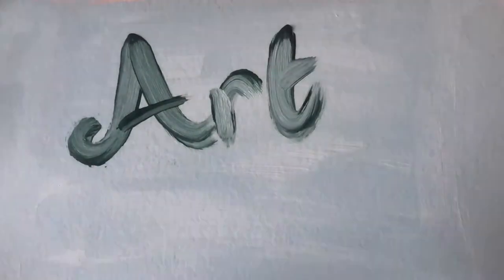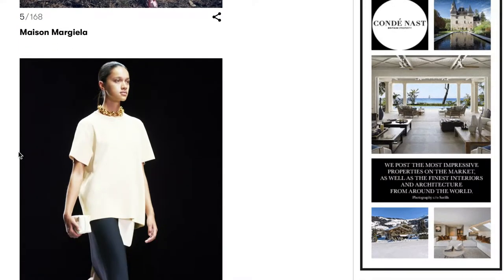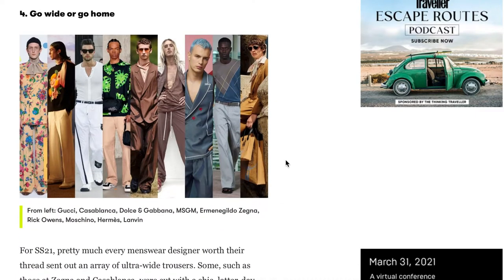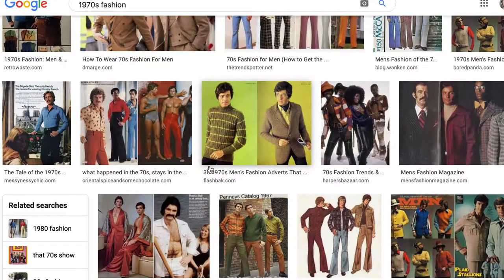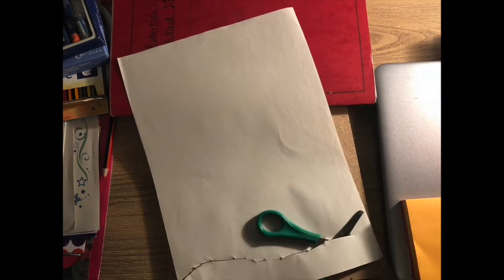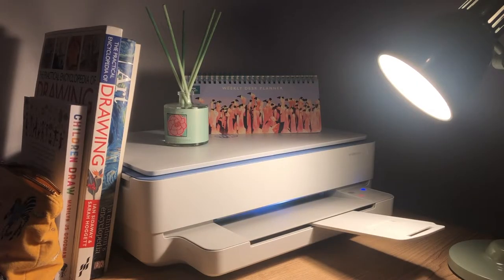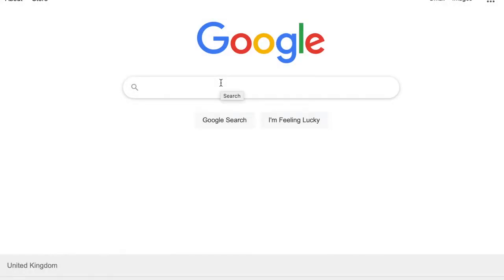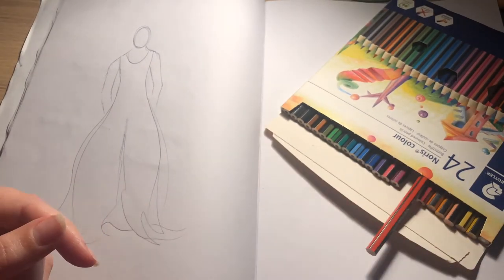Second/Third level - Fashion lesson 1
An introduction to researching and designing fashion.

I have the opportunity to choose and explore an extended range of media and technologies to create images and objects, comparing and combining them for specific tasks. EXA 2-02a

Inspired by a range of stimuli, I can express and communicate my ideas, thoughts and feelings through activities within art and design. EXA 2-05a

I can develop and communicate my ideas, demonstrating imagination and presenting at least one possible solution to a design problem. EXA 2-06a

(I have experimented with a range of media and technologies to create images and objects, using my understanding of their properties. EXA 3-02a

I can use and combine the visual elements and concepts to convey ideas, thoughts and feelings in expressive and design work. EXA 3-03a)